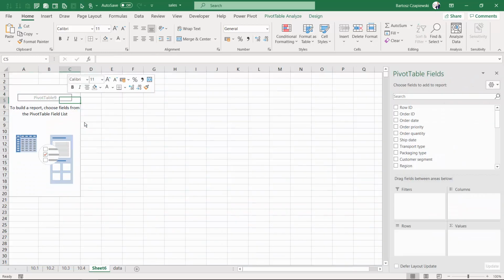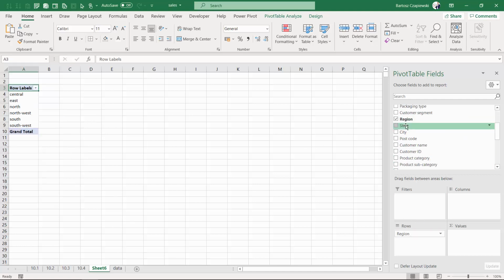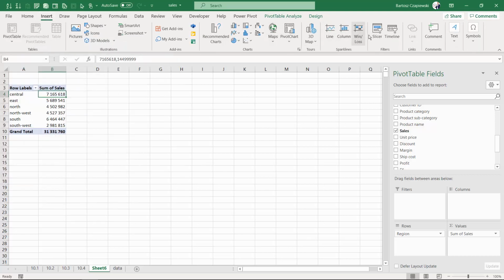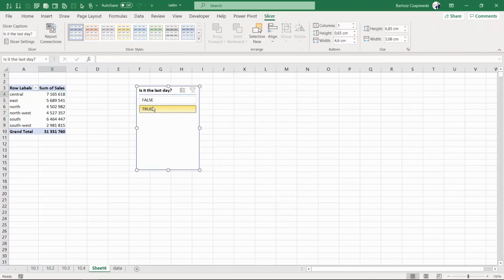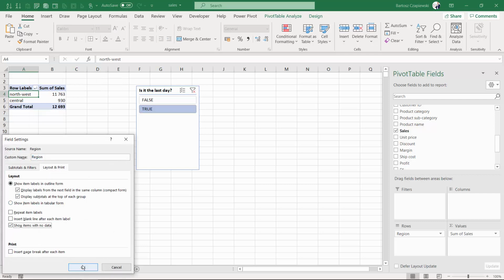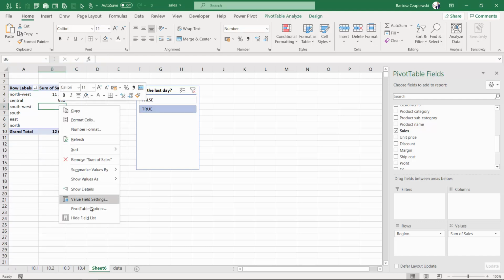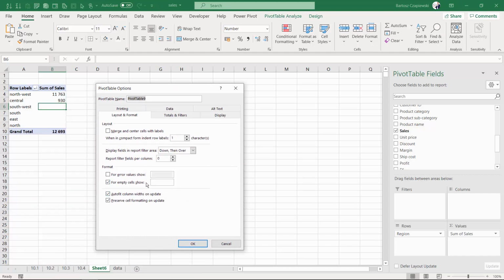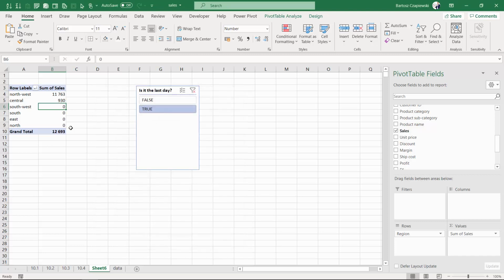10.5. Last day slicer | Excel pivot tables COURSE